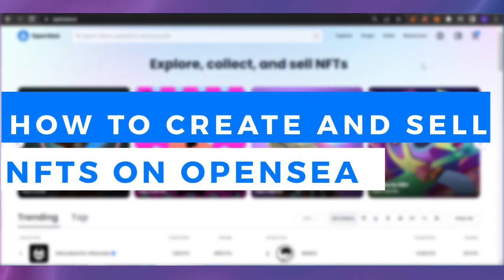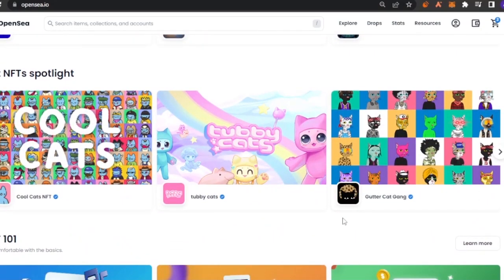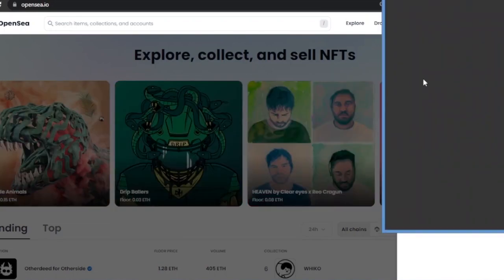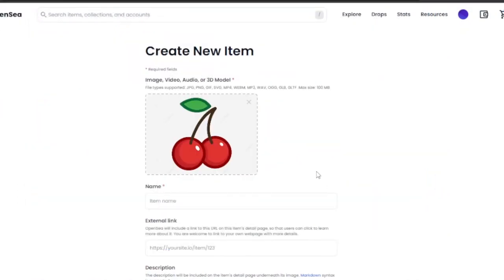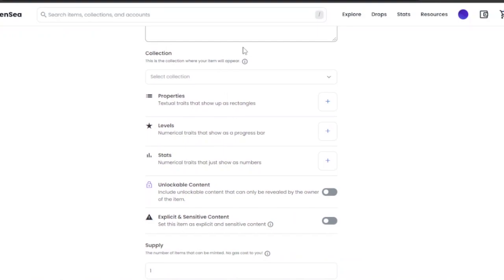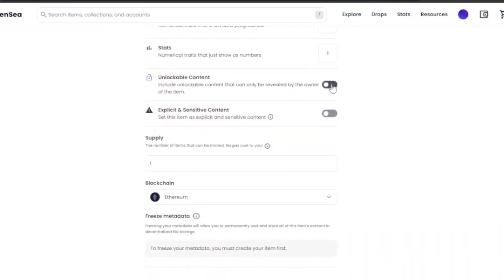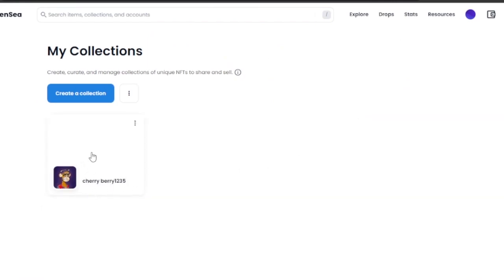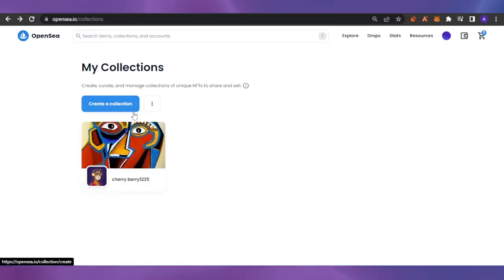How To Create And Sell NFT On OPENSEA In 2023 | Easy Tutorial For Beginners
In this video I will show You How To Create and sell Nfts On Opensea In 2023 as a complete Beginner. Opensea is world`s largest NFT Market Place to buy, sell and Trade NFTs. Get Started With Opensea and become a part of NFT Community.